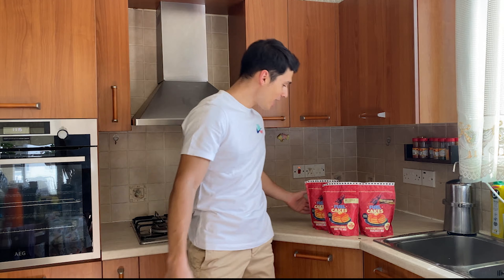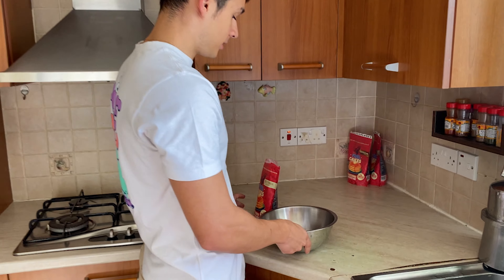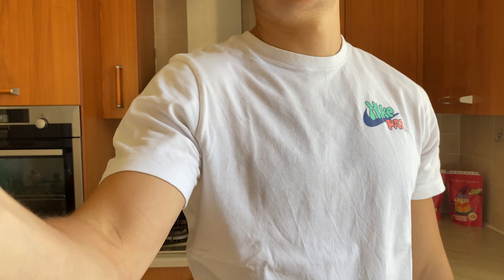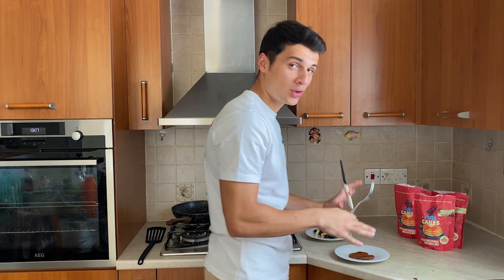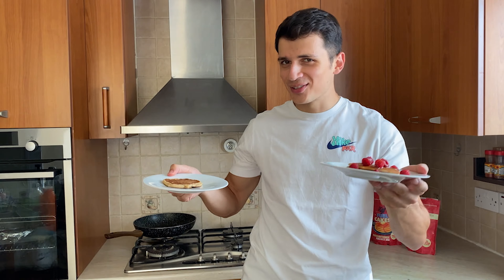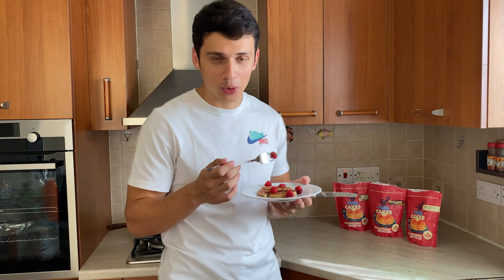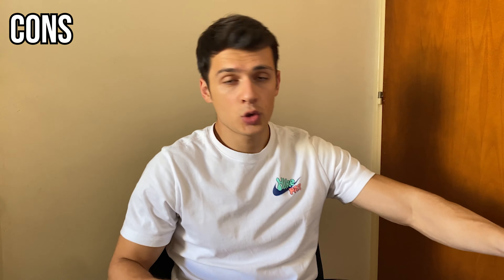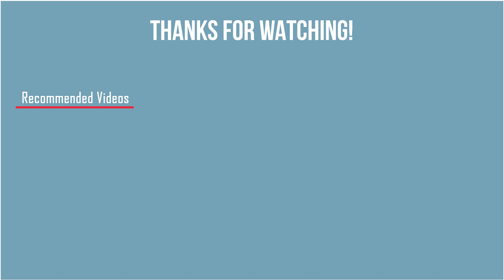Fuel Cakes by Rob Lipsett - A Comprehensive Review!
➤  Creating every video is incredibly fun! My goal with youtube is long-term oriented and I really aspire to create high quality content that hopefully one day will motivate,inspire and bring smiles to as many people as possible!

Sound FX - Pixabay.com